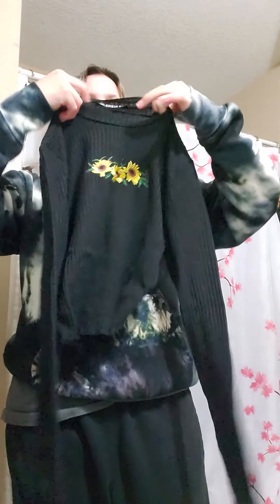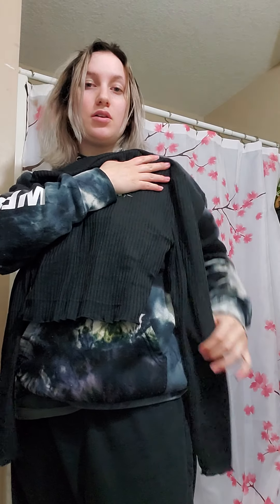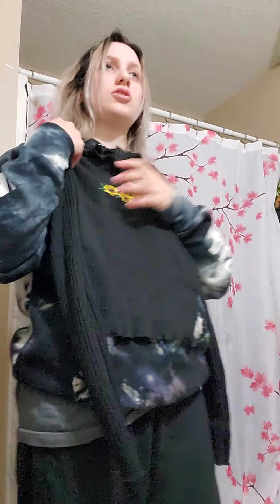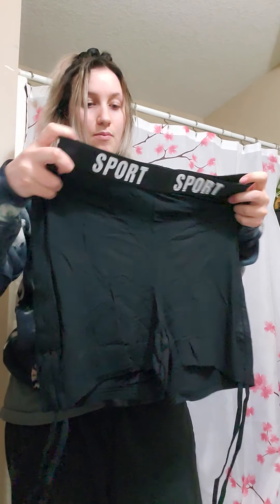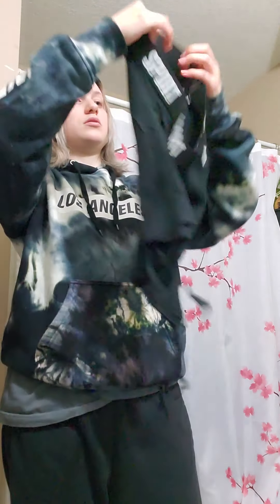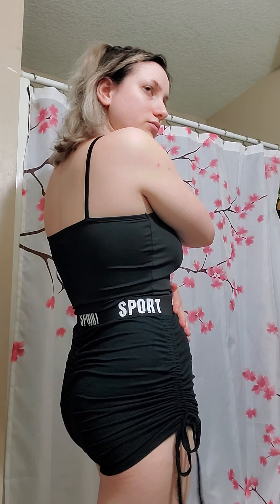Shein Try-On & Review | Mom Body Part Two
I love Shein 🥰